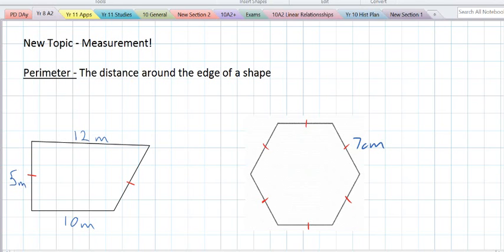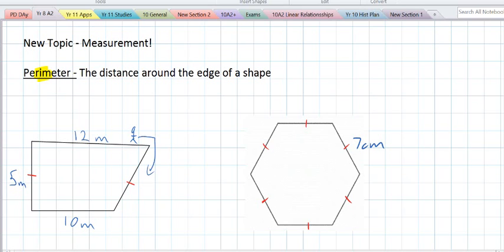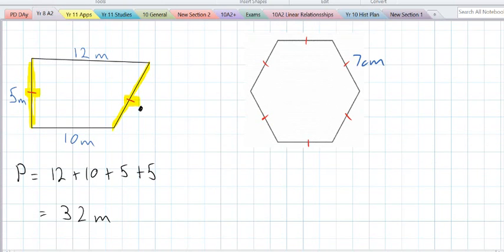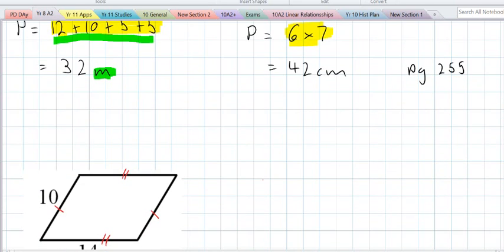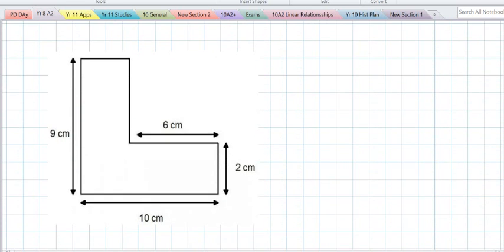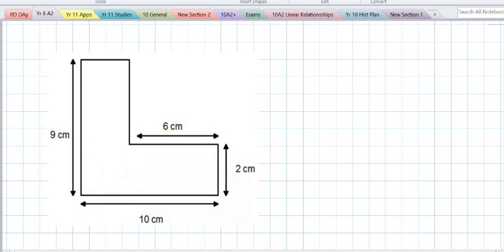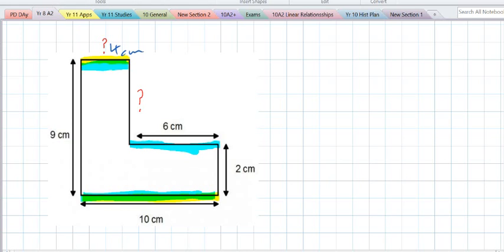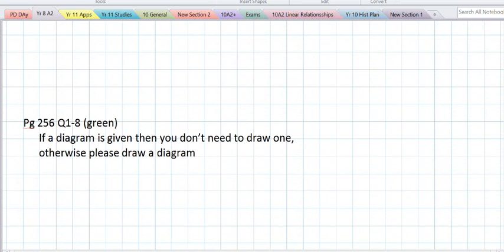Yr 8 Wednesday Relief Perimeter